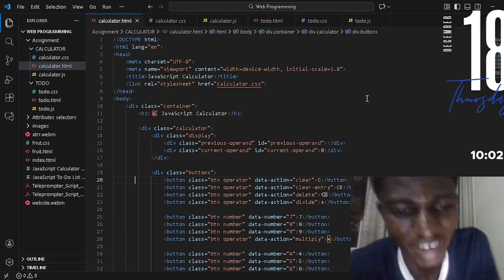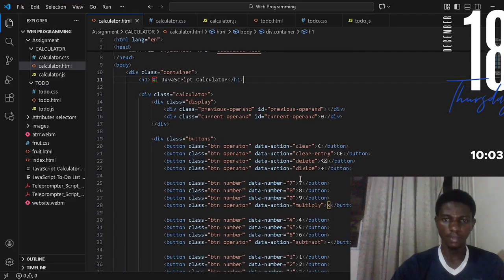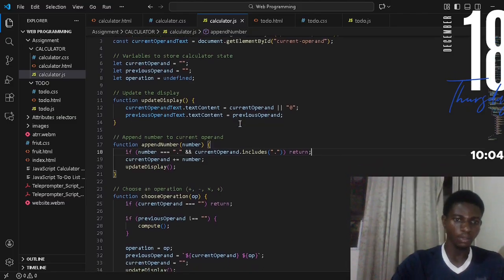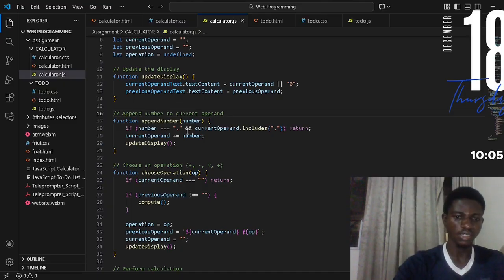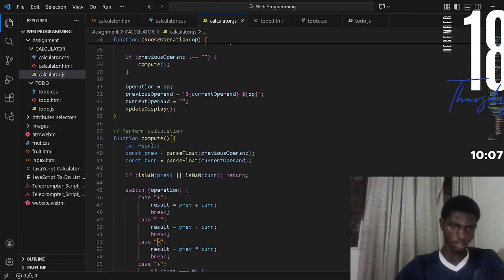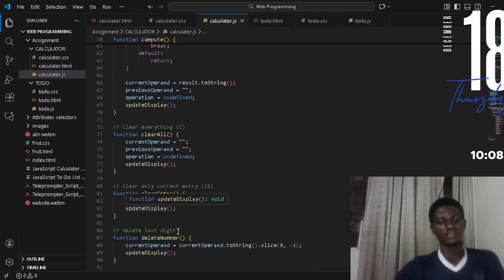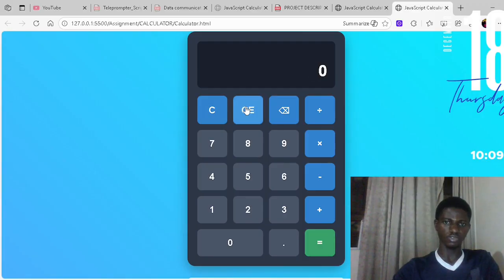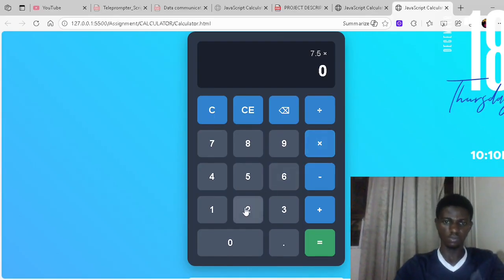An interactive Calculator with JavaScript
Showing how JavaScript makes our calculator responsive with button clicks, etc.